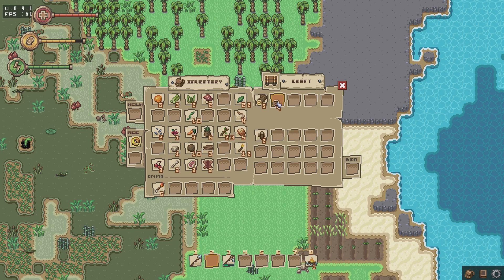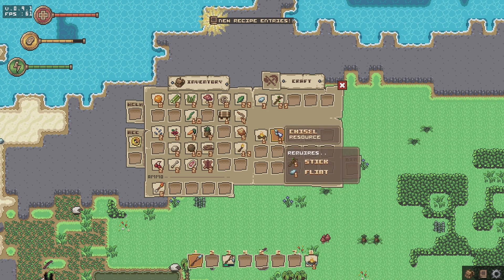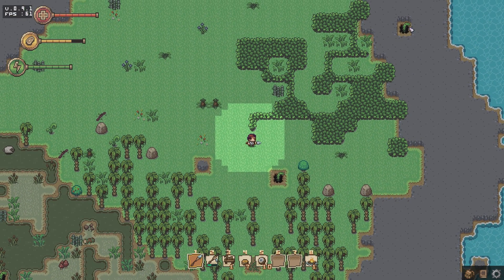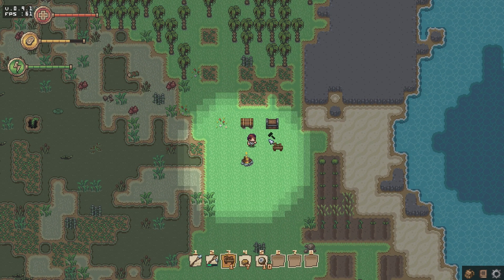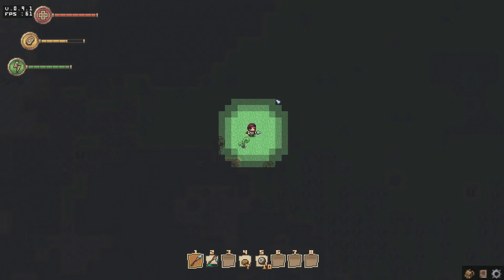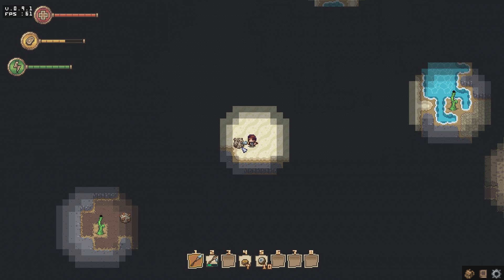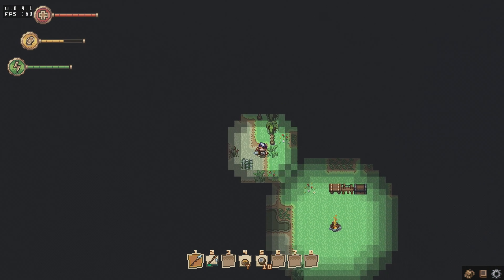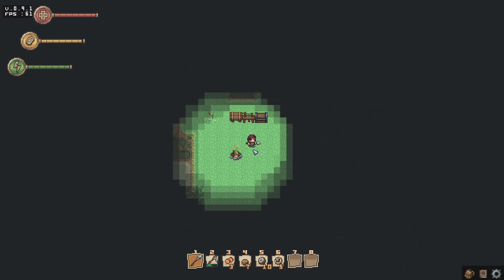Forsaken Isle #2 - Building A House | Indie Survival Game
Our fun in Forsaken Isle continues as we begin building a small house to work in!